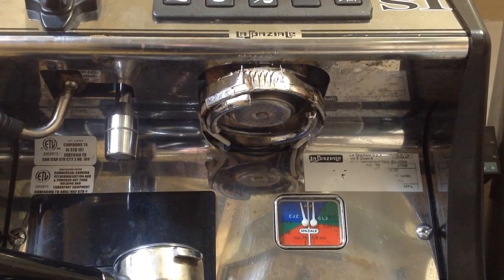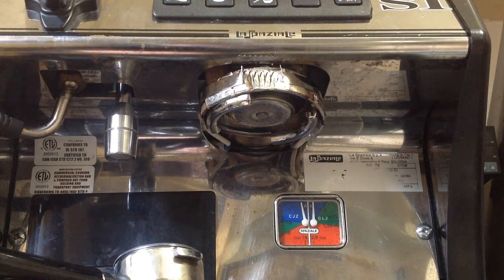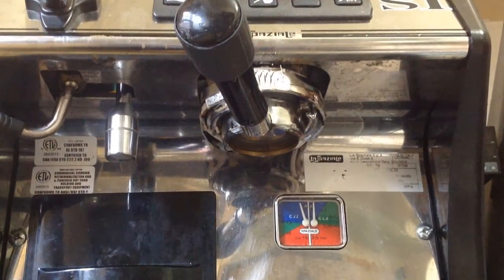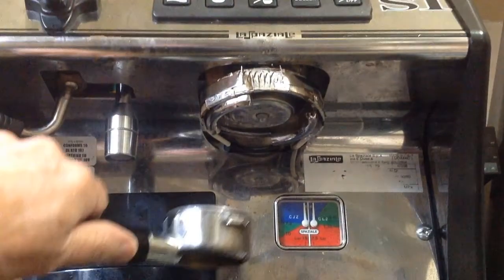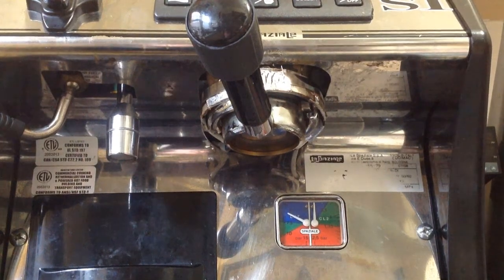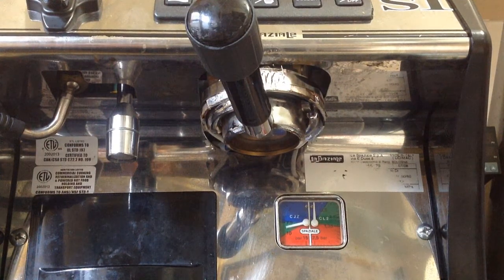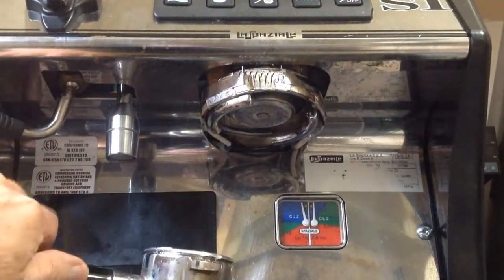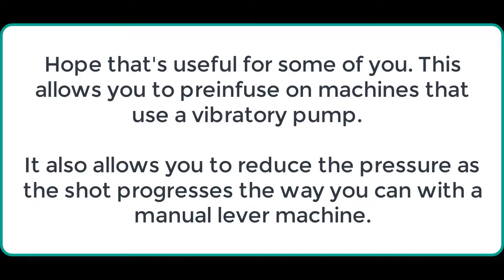La Spaziale Pressure Profiling with Vibe Pump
I use an ordinary, inexpensive light dimmer to control the flow rate and pressure on espresso machines with vibratory pumps.  I've been doing this for 20+ years and have had great success and have never seen any damage to the motors.  The motor is simply a coil of wire (electromagnet) and a diode that converts the AC power to DC pulses.  The pump is just a piston that vibrates back and forth in those DC pulses (60 times per second here in America).  The dimmer simply shaves off a portion of each cycle so the electromagnet is still pulsing 60 times per second but each pulse is shortened in time so the piston doesn't move with as much force.